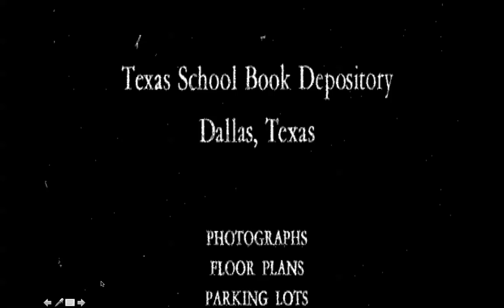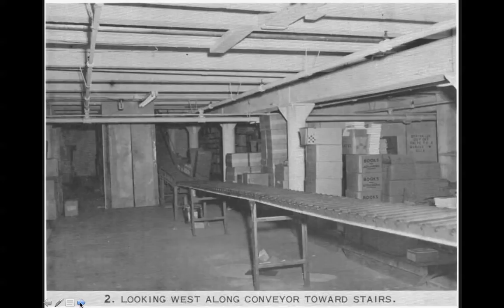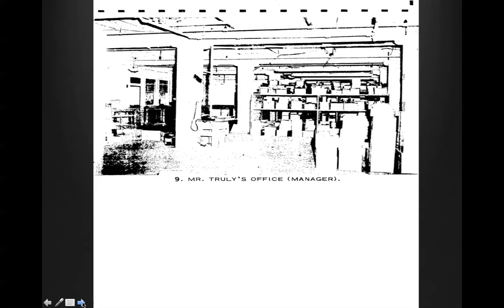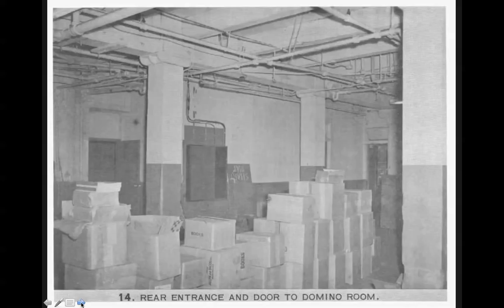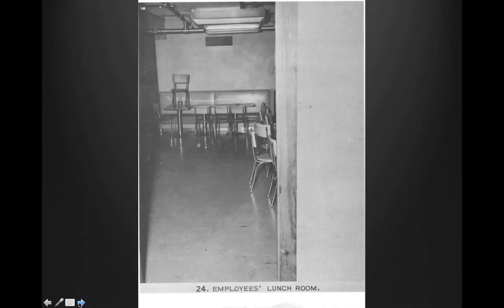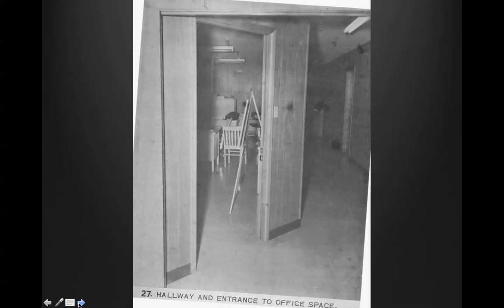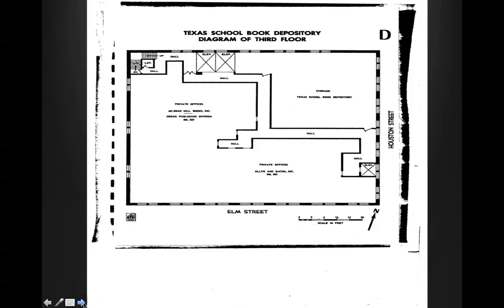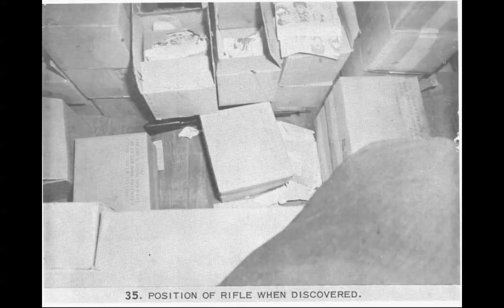JFK/Texas Book Depository/FBI Photographs/Document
A short presentation of an "FBI" official document showing floor plans, photographs and parking lots for the Texas Book Depository building in November, 1963.